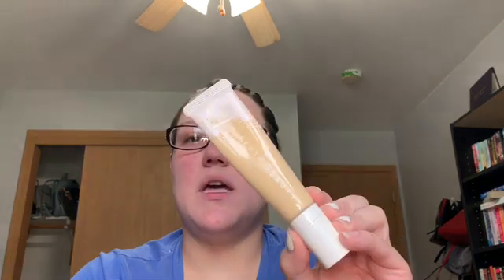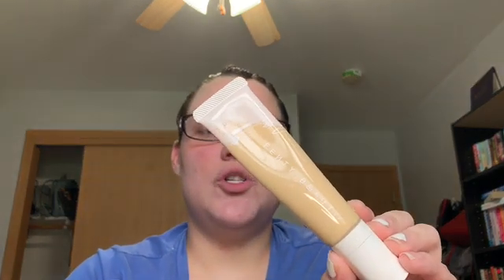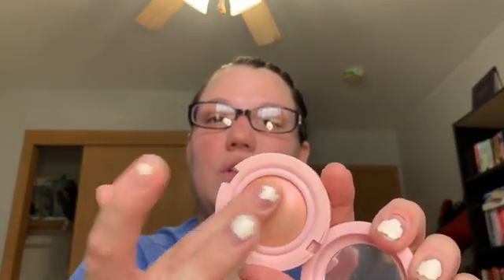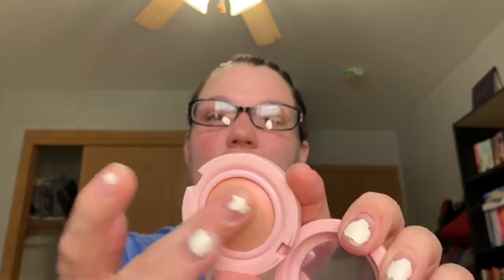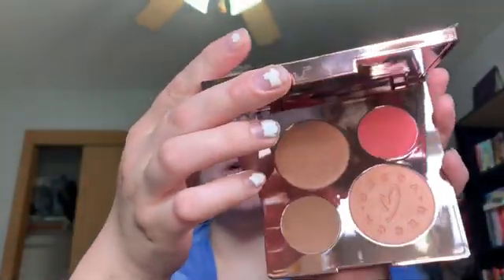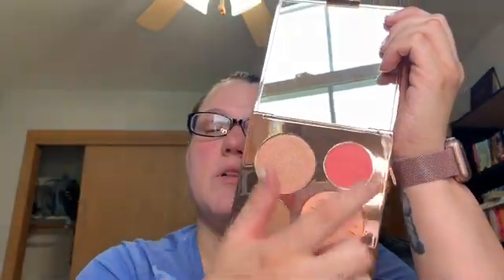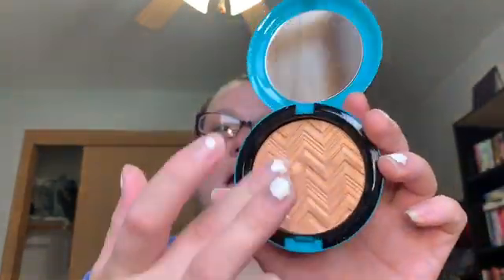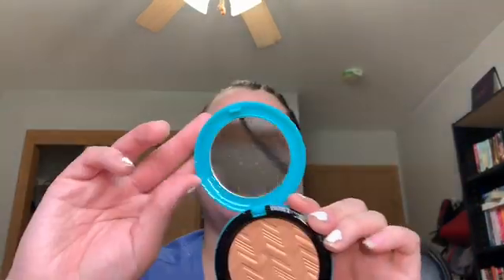Make Up haul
Hey Guys,

I hope you guys I did another haul video. I hope you guys like it.